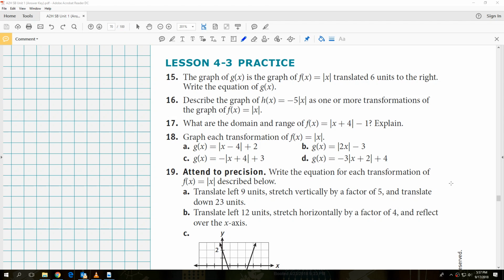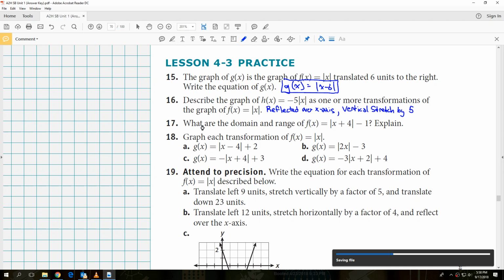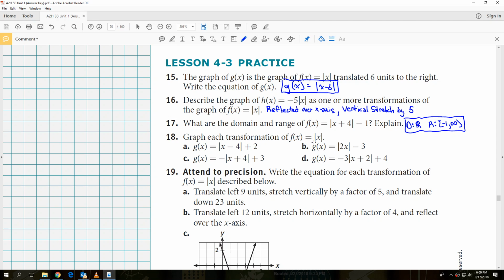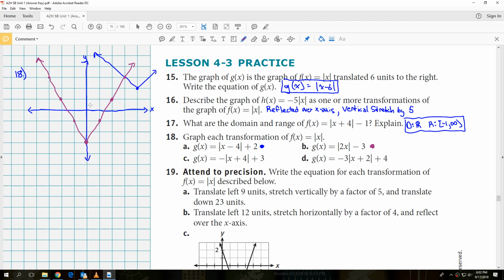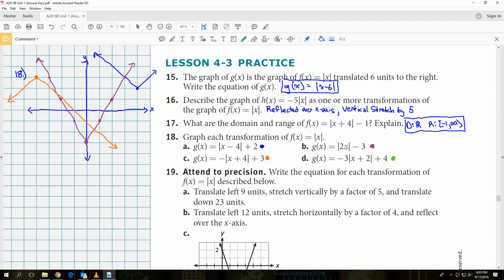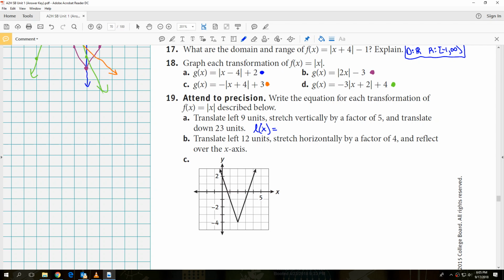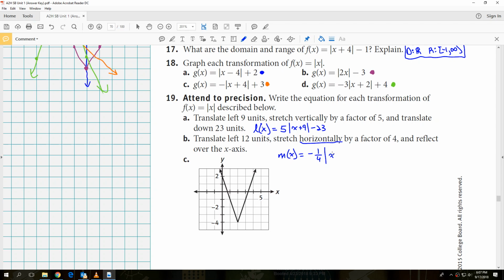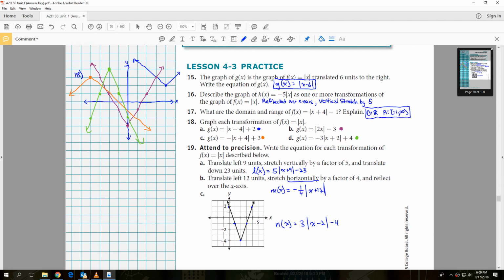Algebra 2 Honors SB Lesson 4.3 (Practice Problems)